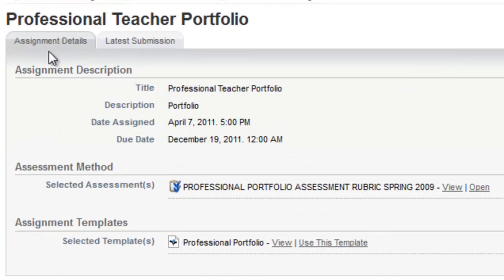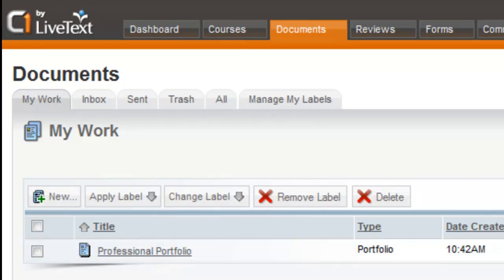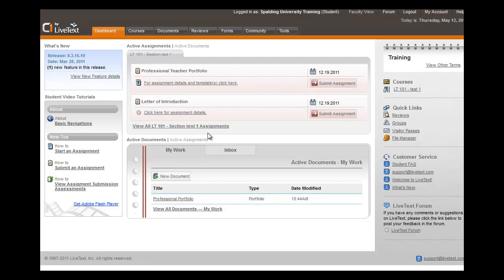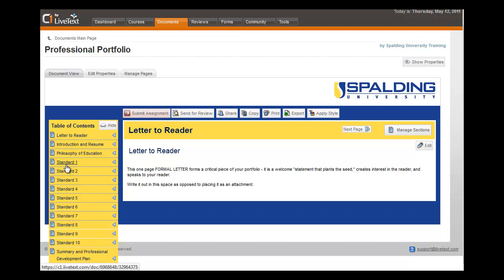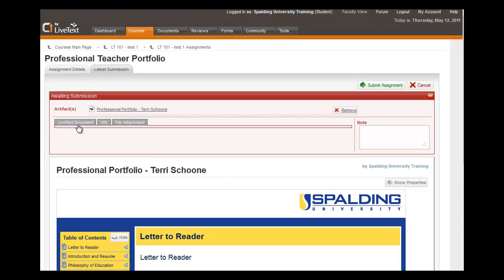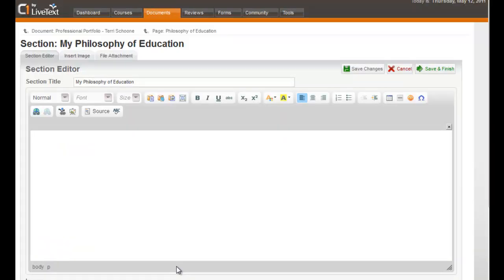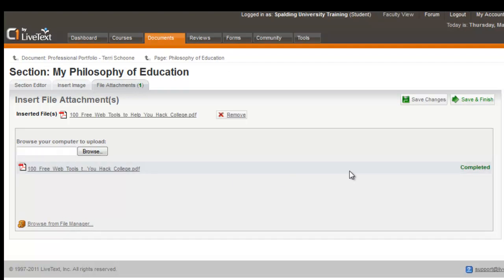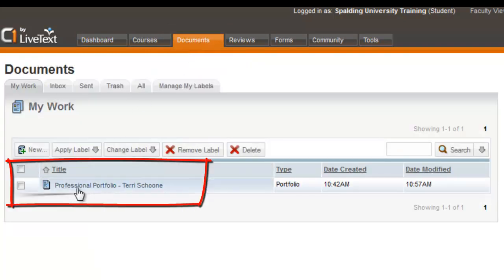Creating and managing your portfolio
This video describes how to use an assignment template to create your portfolio and manage that new document